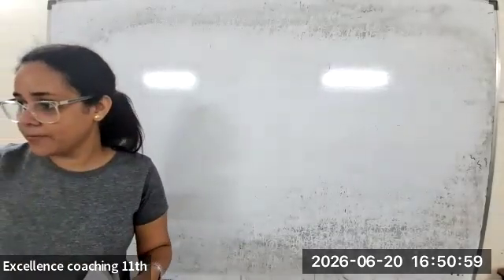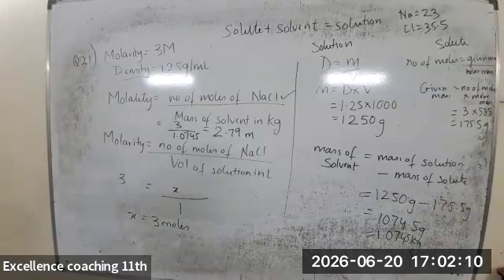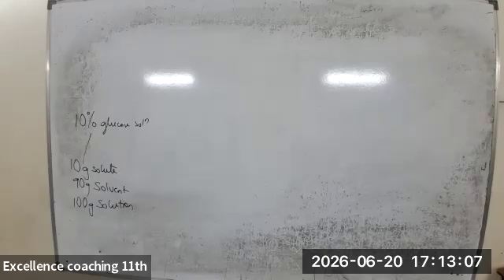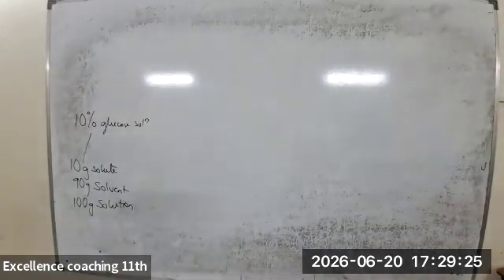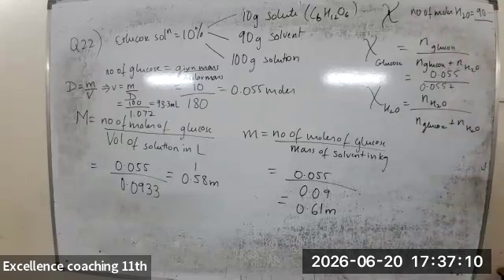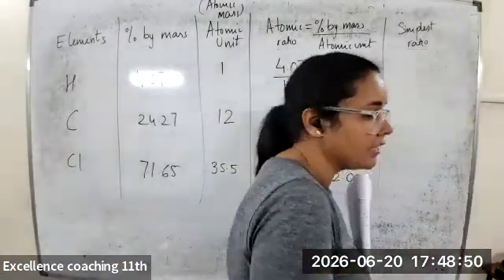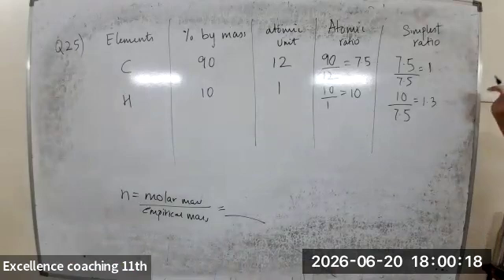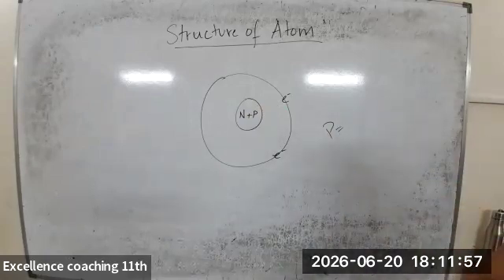20june some basic concepts of chemistry 6